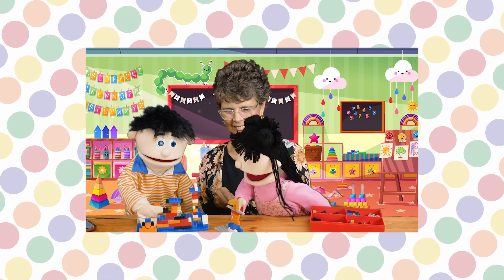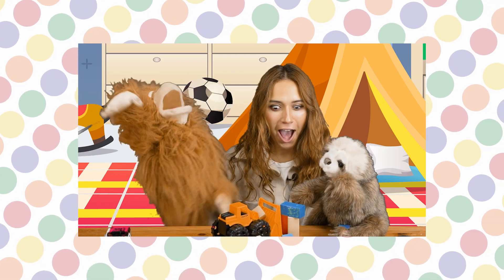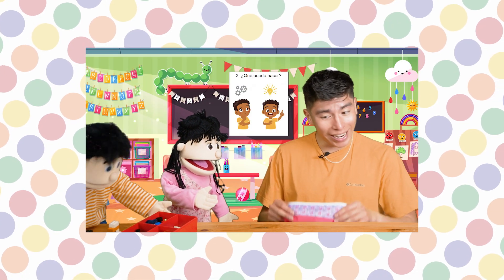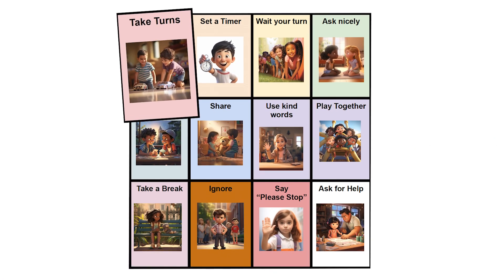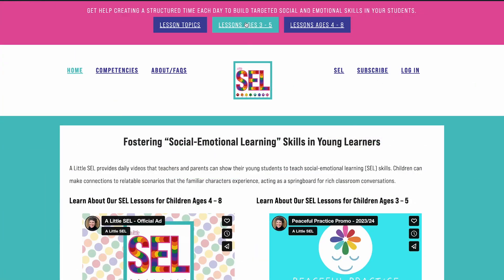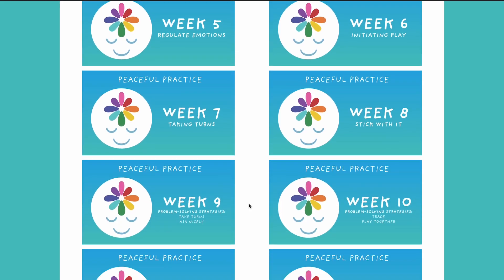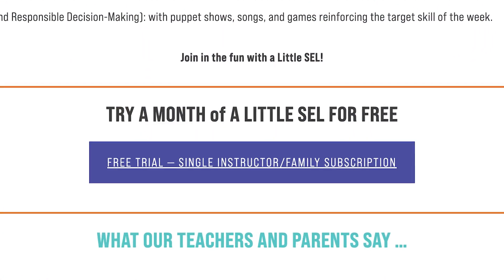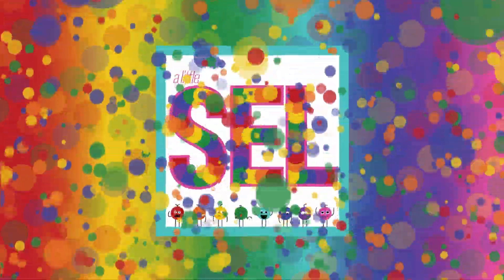Problem Solving for Preschoolers (Preview) | Social-Emotional Learning for Kids - A LITTLE SEL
This is a preview for a six-part series of weekly lessons teaching problem solving skills to preschool age children. Each week children are presented with two different options for solving a problem with peers from the "Solve It Set" of visual cards.

to view all of our resources with a FREE MONTH TRIAL. Families and teachers are first presented with a short video for adults, giving them some strategies to help reinforce the skill. The next two videos are for adults to watch WITH their children. The Puppet Kids learn how to apply the skill in a classroom setting and the Puppet Pals learn how to apply it at home, followed by discussion prompts or an activity for your children to adapt the skill to their own lives.The weekly lesson also includes some sort of visual in PDF form like this Solve It Set of cards.

There will be 35 weekly lessons by June of 2024 built around Early Learning Guidelines on social emotional learning. We invite you to join A Little SEL family!